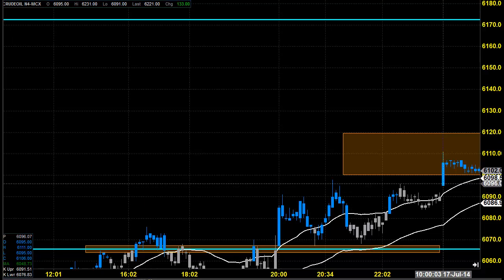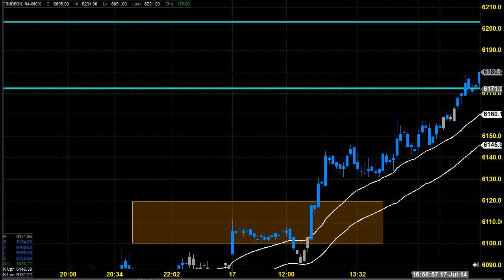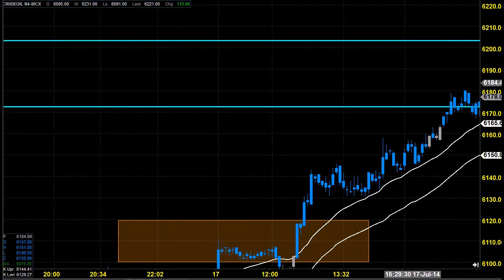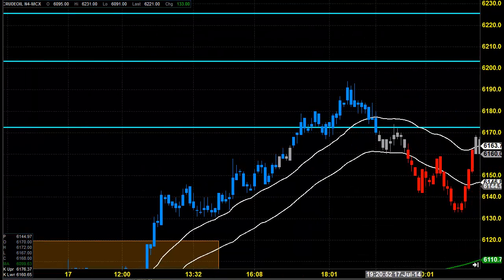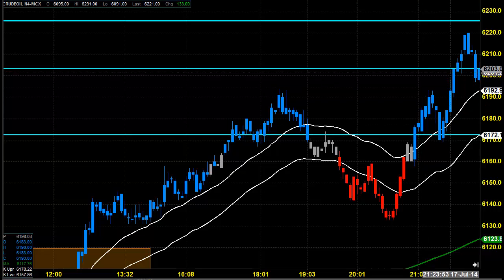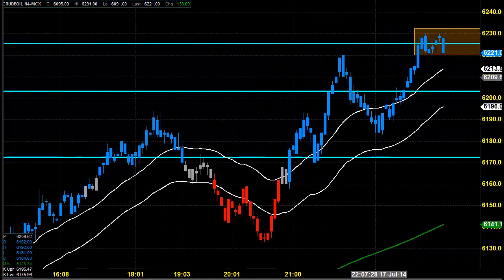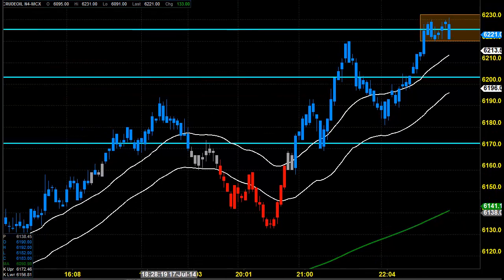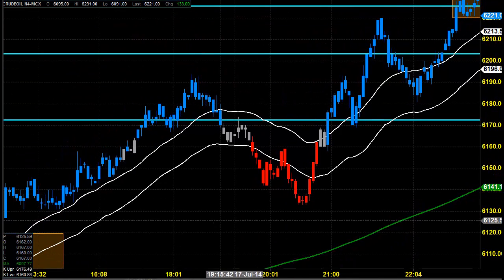MCX CRUDE OIL TECHNICAL ANALYSIS JULY 18 2014 ENGLISH